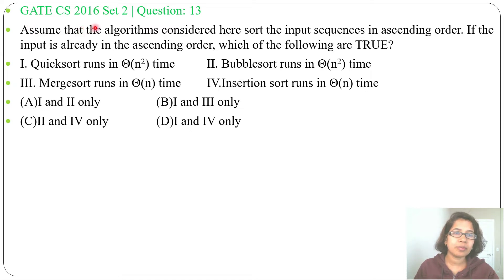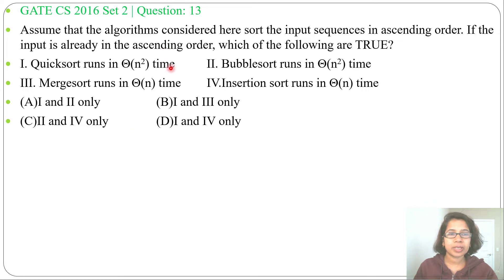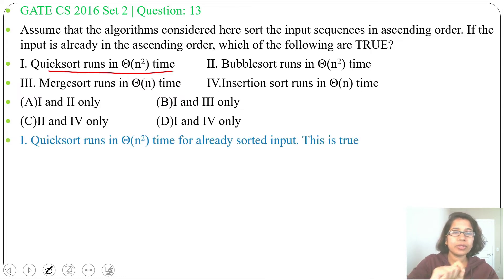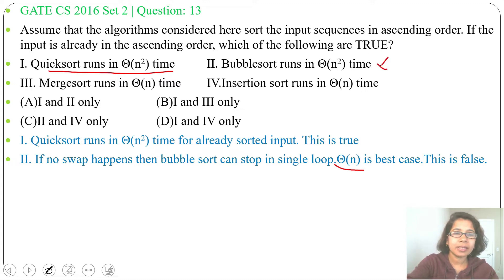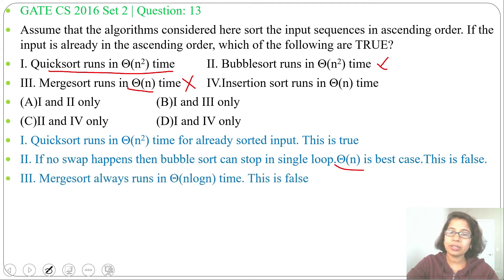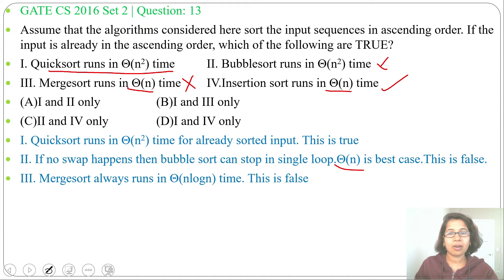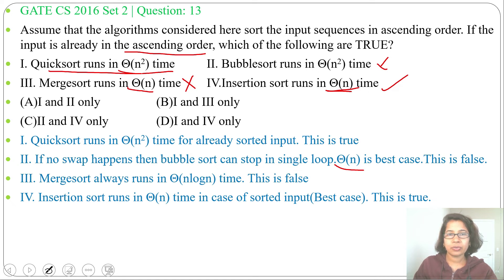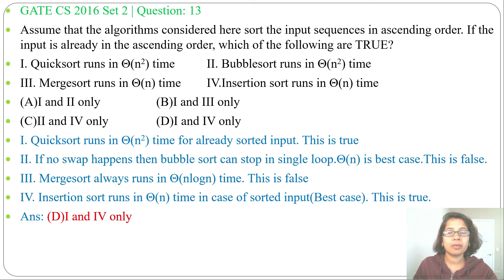GATE CS 2016 Set 2 |Q13:Assume that the algorithms considered here sort the input sequences in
Assume that the algorithms considered here sort the input sequences in ascending order. If the input is already in the ascending order, which of the following are TRUE?
I. Quicksort runs in Θ(n2) time II. Bubblesort runs in Θ(n2) time
III. Mergesort runs in Θ(n) time IV.Insertion sort runs in Θ(n) time
(A)I and II only  (B)I and III only
(C)II and IV only         (D)I and IV only